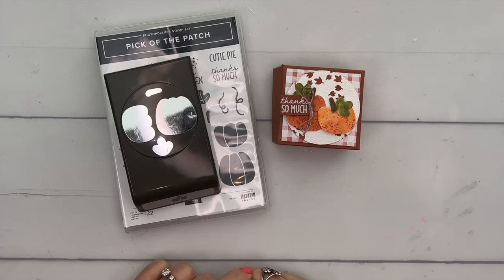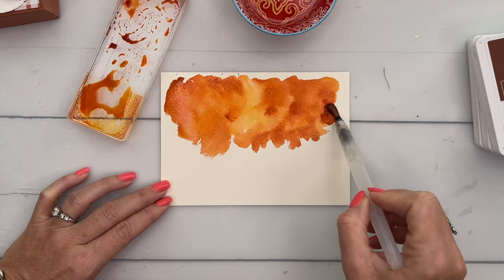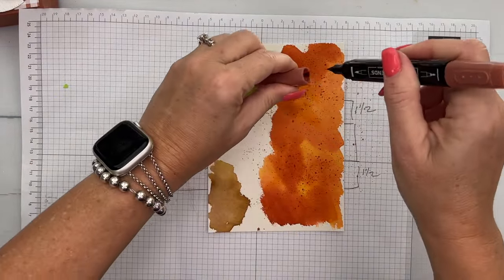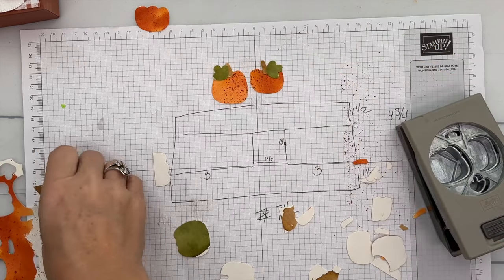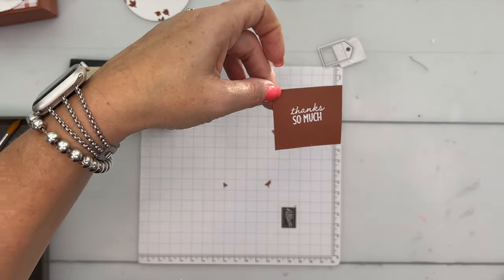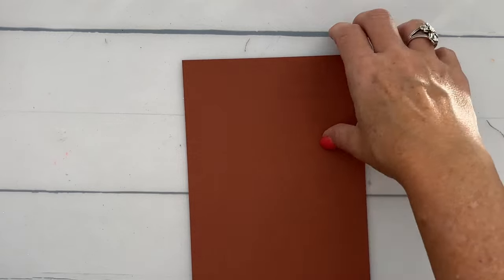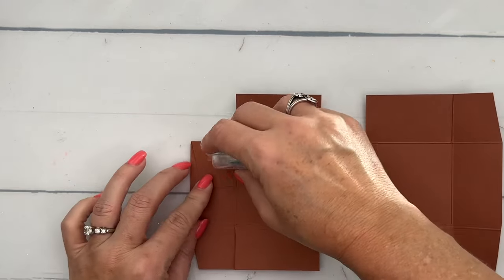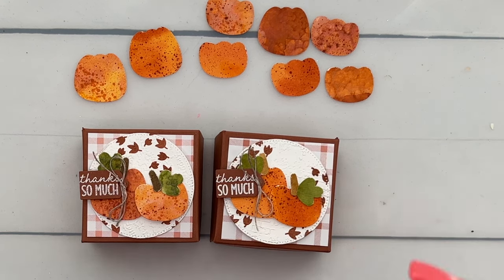Pick of the Patch Cupcake Box